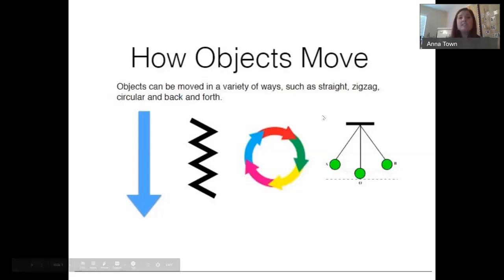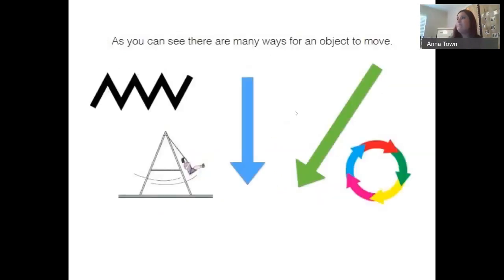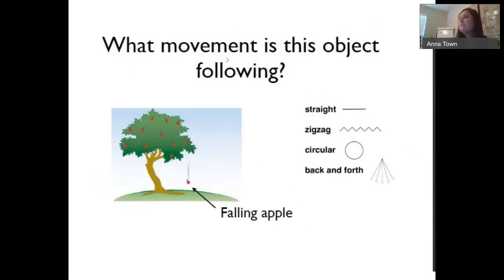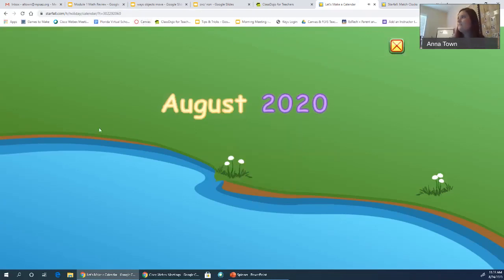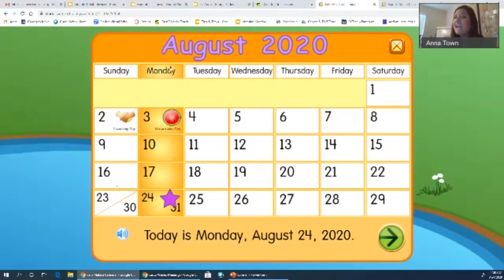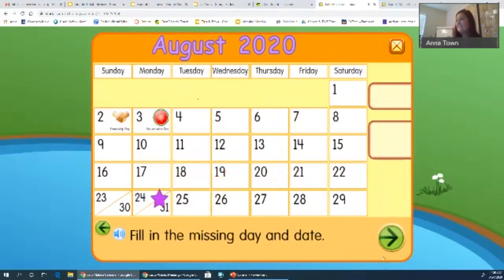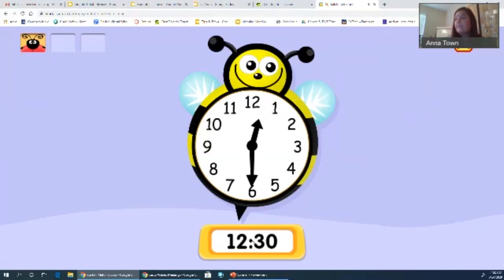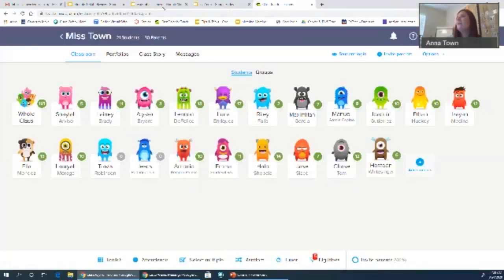Science 1.03 review/ Closing 8/24: